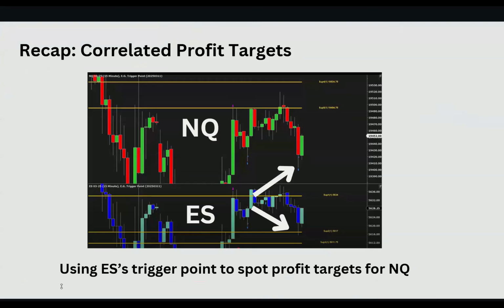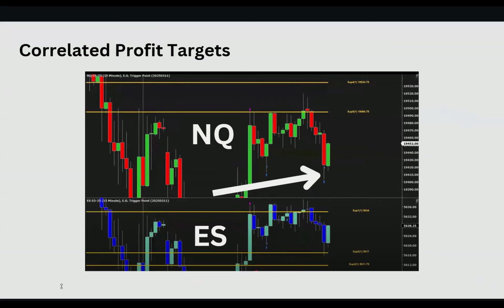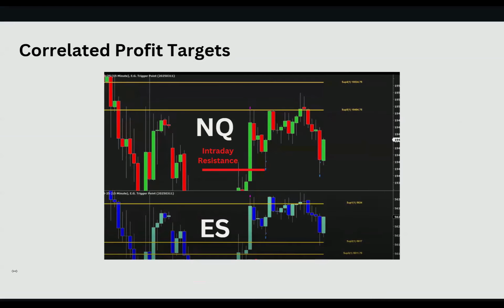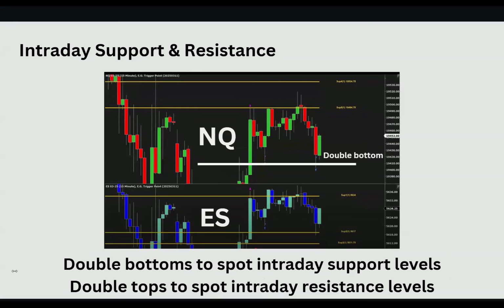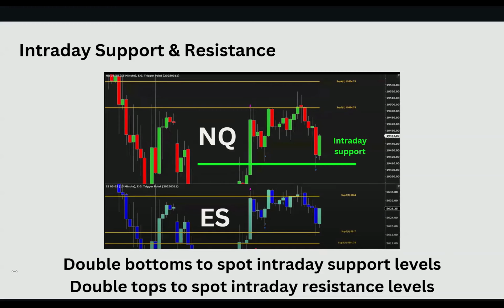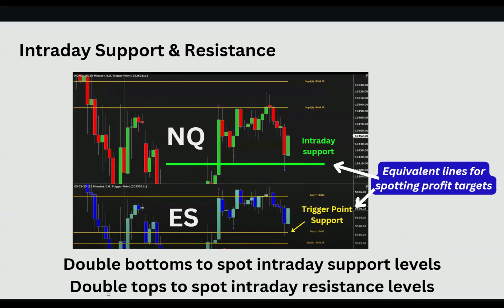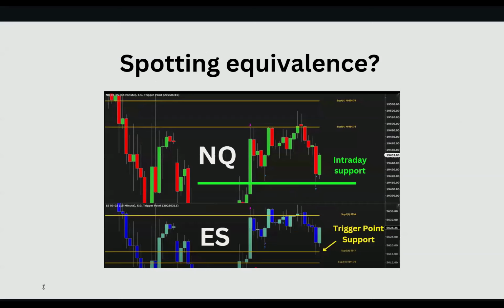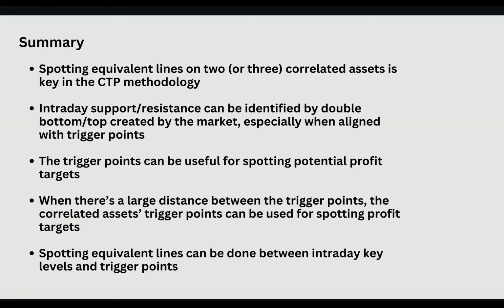CTP Program - Part 2.3